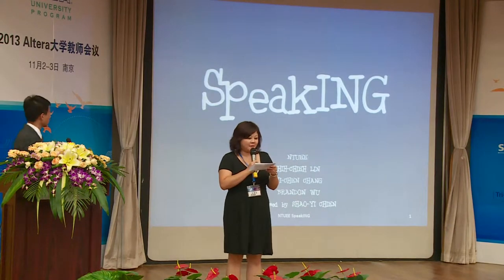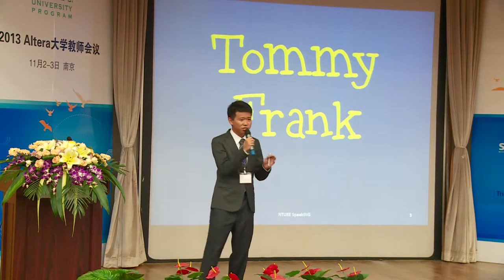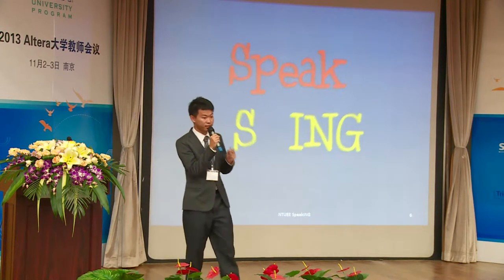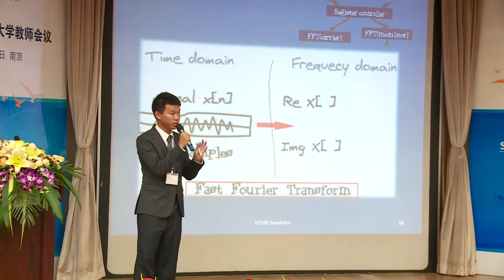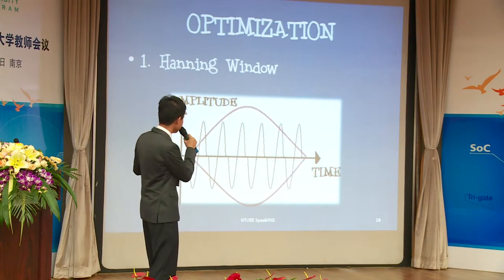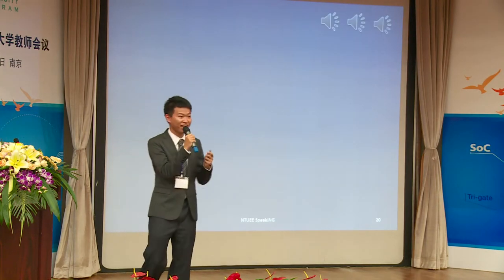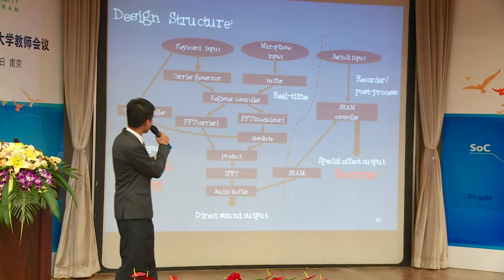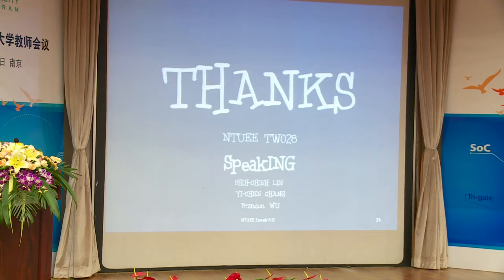2013 innovateasia contest - Champion of the year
The grand finale of Altera InnovateAsia 2013 was hosted this year in Nanjing, the ancient and beautiful port city of China. Hosting teams from both Taiwanese universities and Chinese universities, 14 championship teams went head to head against each other for the cross-straits championship.The championship of 2013 was given to National Taiwan University's (NTU) "SpeakING". This creative project is completed within just a few months by team members Brandon Wu, Yi-Chen Chang, and Shih-Chieh Lin.